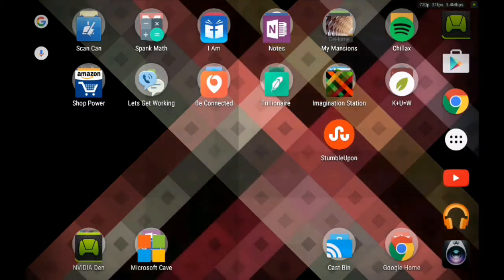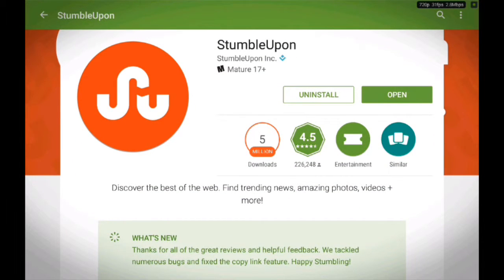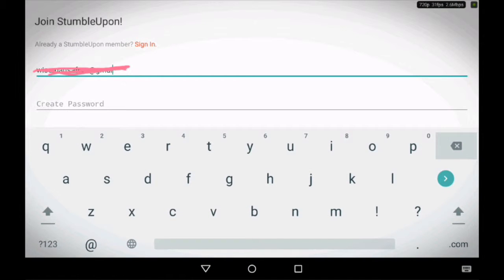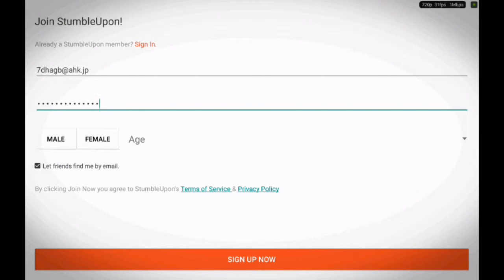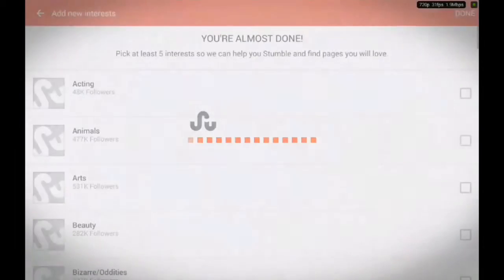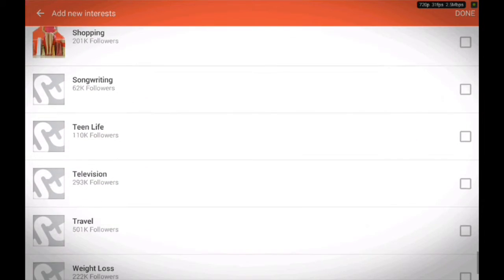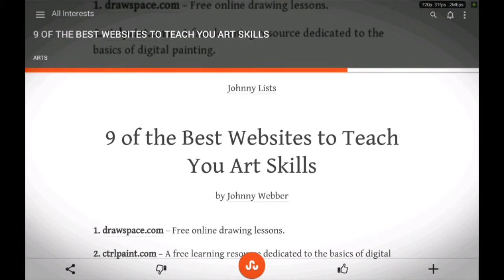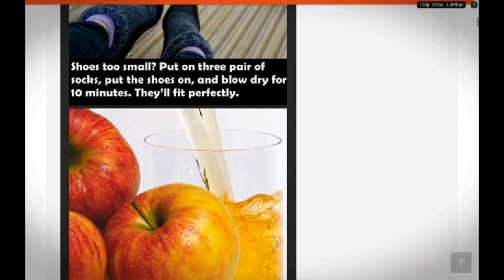Let's make a stumbleupon account on Android phone/tablet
how to create a stumbleupon account on andriod, demonstration, help videos, tutorial, review comment it, rate it, subscribe it, Jesus it, Love it, i am wisdom , i love to give people, good knowledge,  good understanding, excellent way